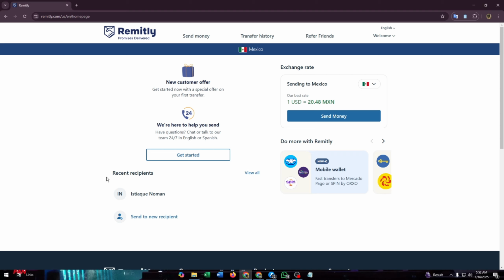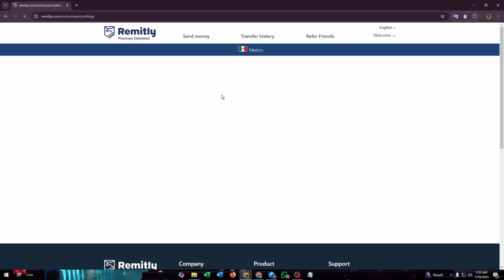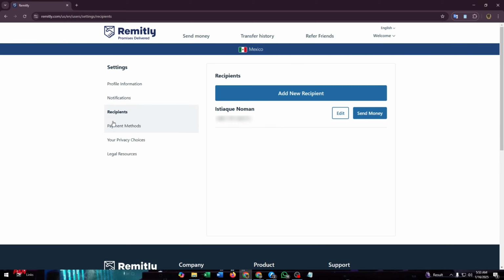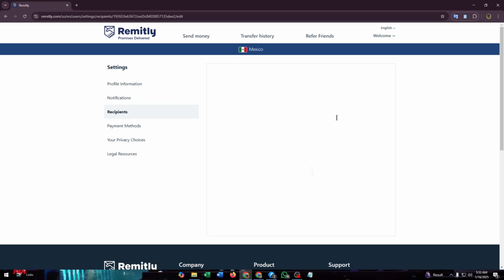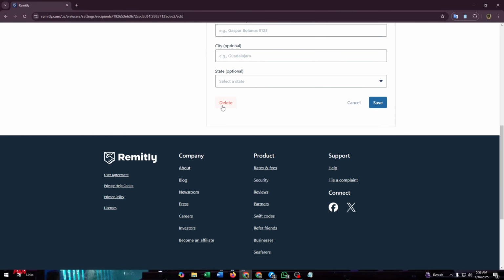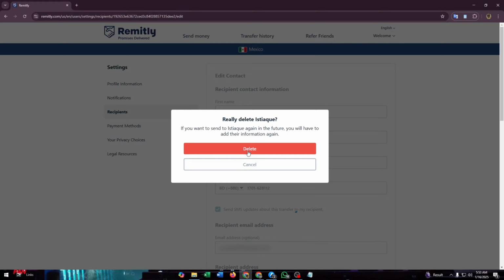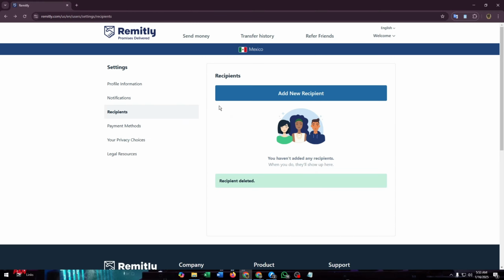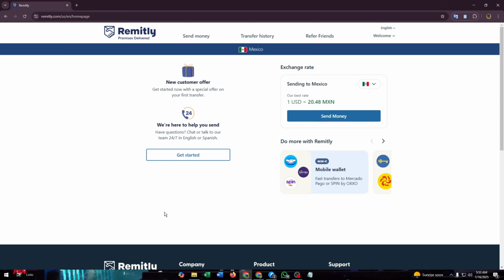How To Delete Recipient in Remitly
Are you looking to delete a recipient from your Remitly account? This step-by-step guide will show you exactly how to remove a recipient quickly and easily. Whether you've made a mistake or no longer need to send money to someone, this tutorial has you covered!

In this video, we’ll cover:

Logging into your Remitly account
Navigating to the recipients section
Deleting a recipient from your saved list